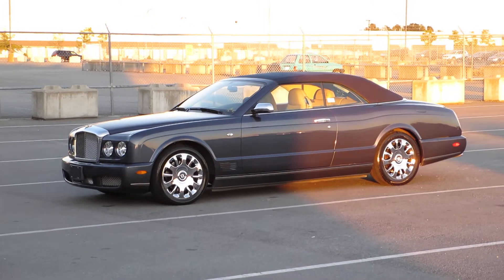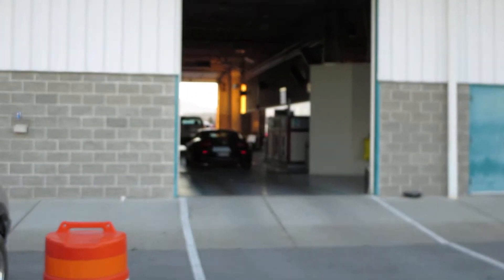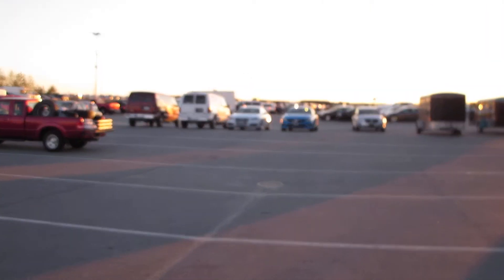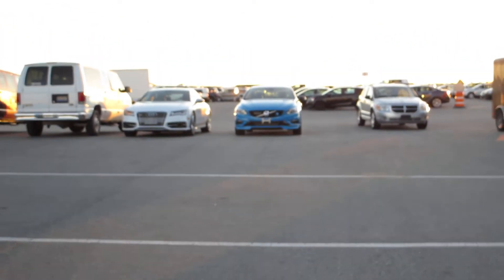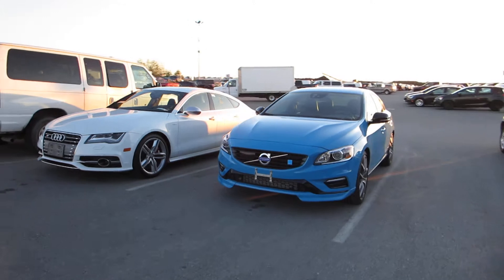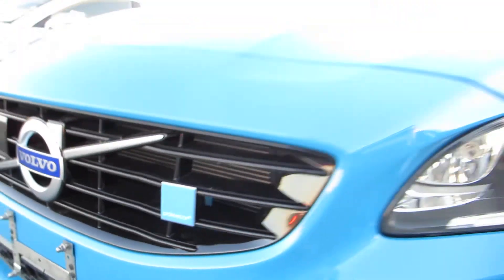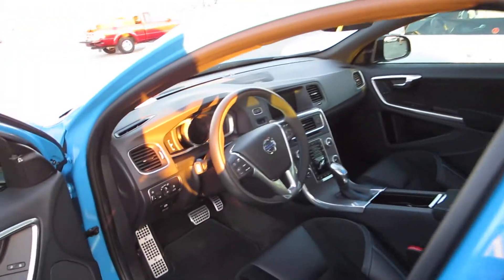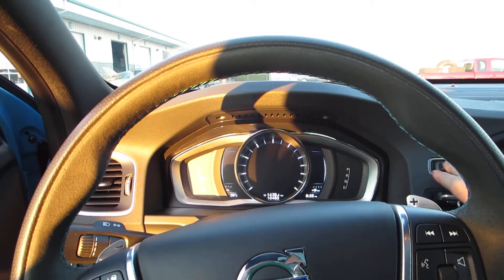Volvo S60 Polestar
Rare car spotted at myauction! It's not everyday you'd see a Volvo Polestar in Vancouver.